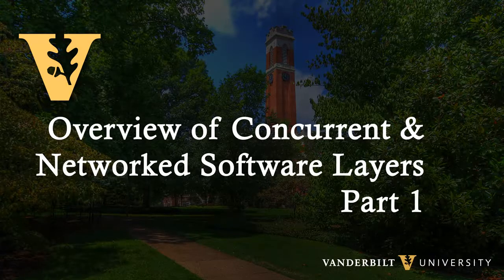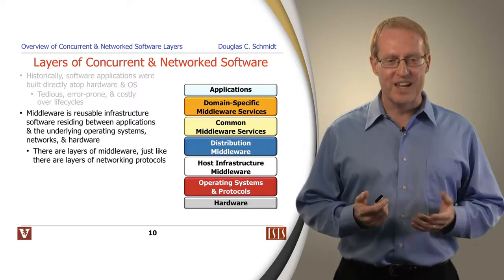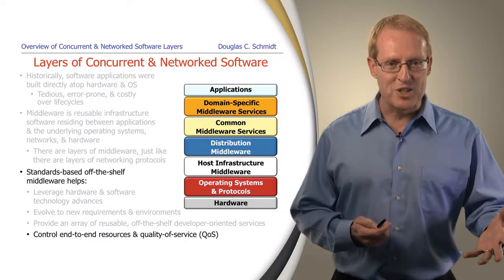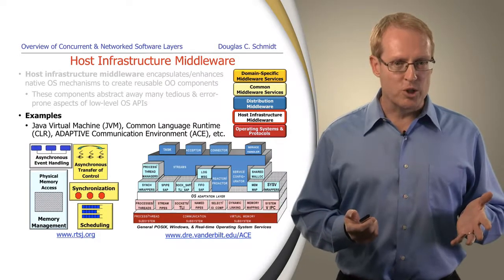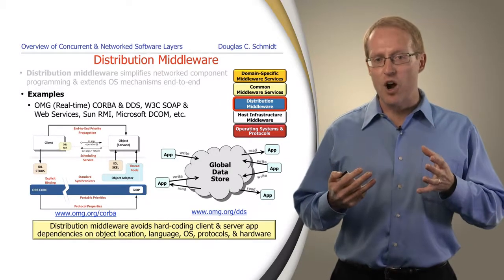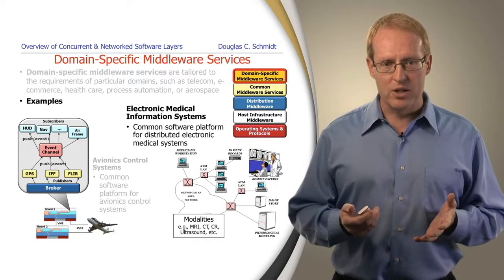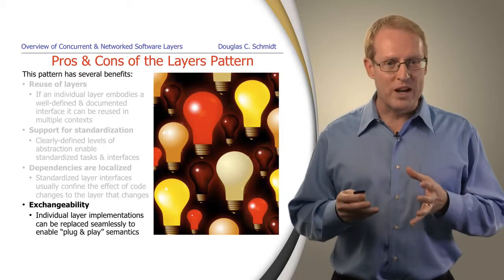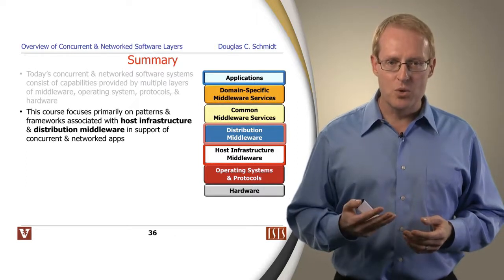Concurrent and Networked Software Layers (Part 1)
This video motivates the need for a layered architecture and then describes key concurrent and networked software layers, with an emphasis on middleware.